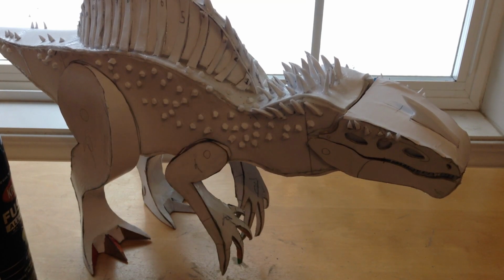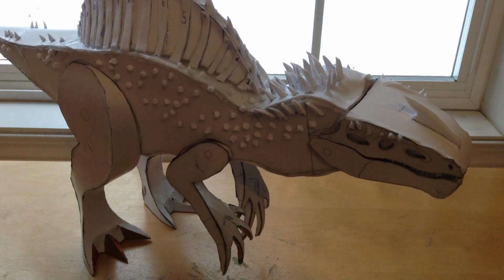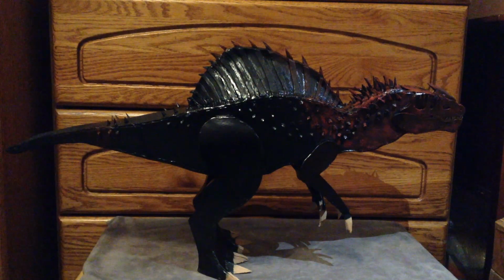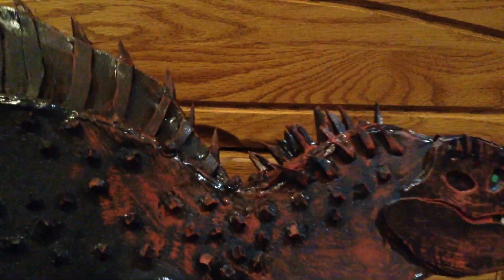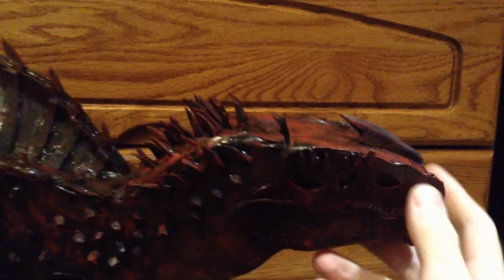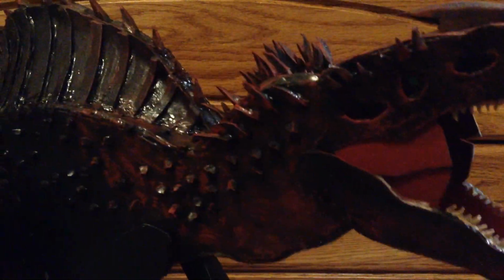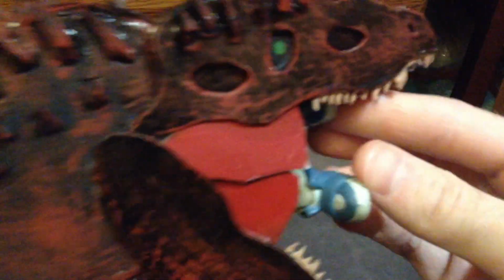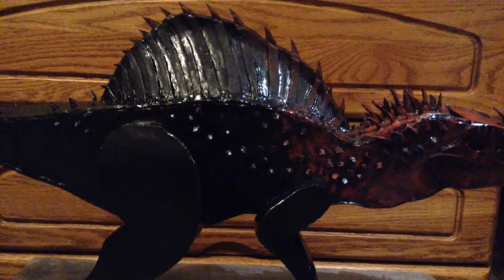How To Make Indominus Rex Concept Art Design Out Of Cardboard And Foam par 4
This is part 4 of my build of the Indominus Rex concept art design.
Special build, how to make a home made INDOMINUS REX out of cardboard part 1